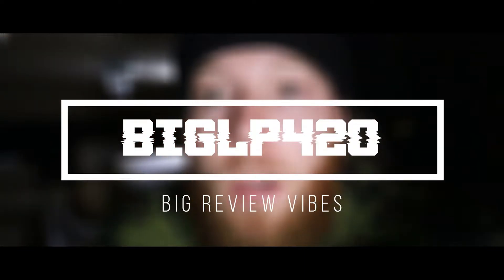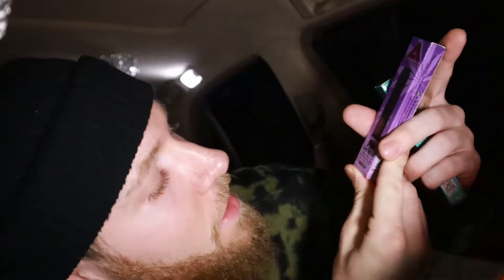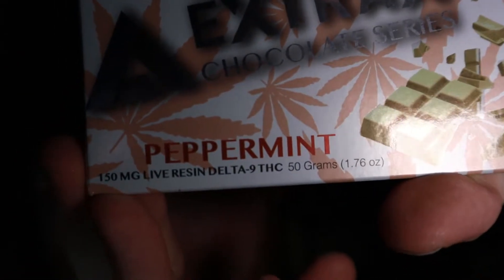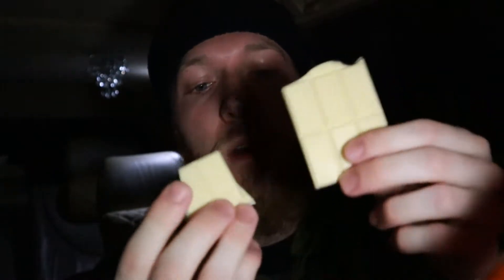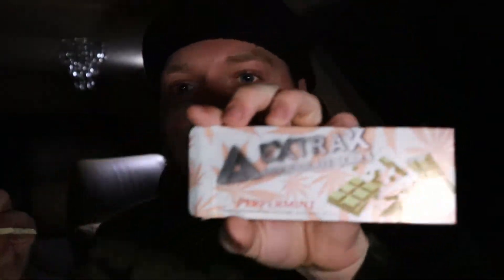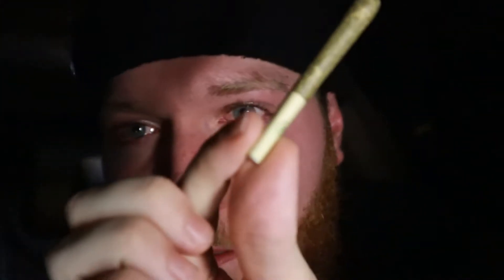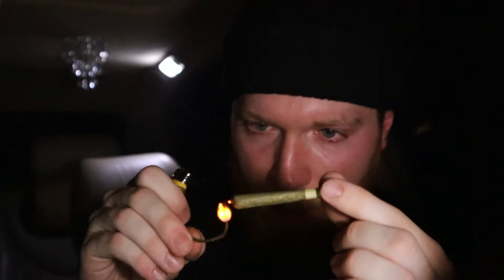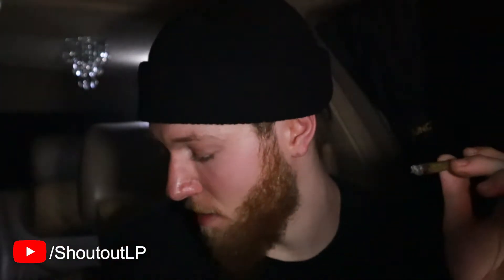DELTA EXTRAX LIVE RESIN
Big review vibes in this vid. Picked up some of the live resin line Delta Extrax offers. Shit was 🔥🔥🔥.